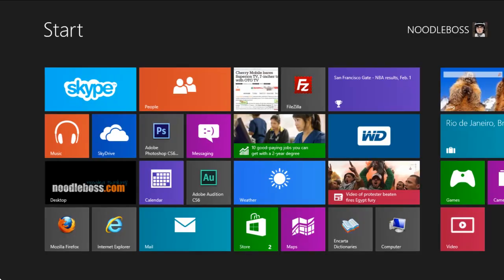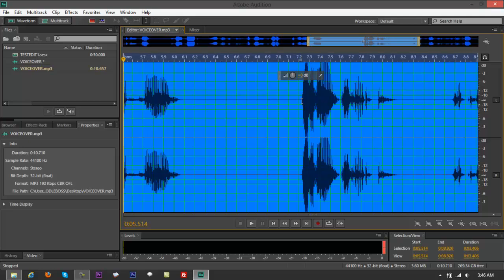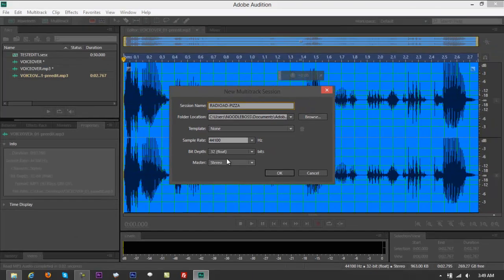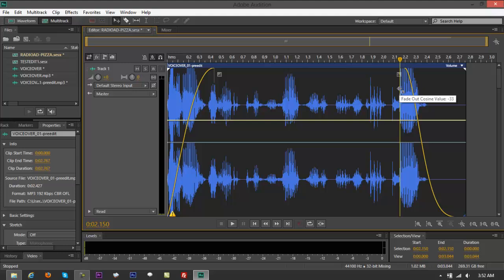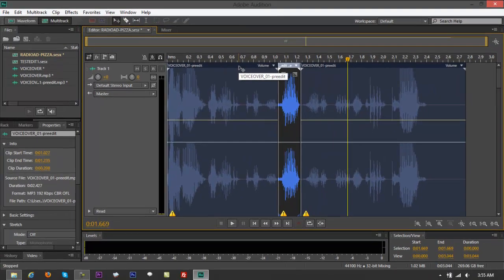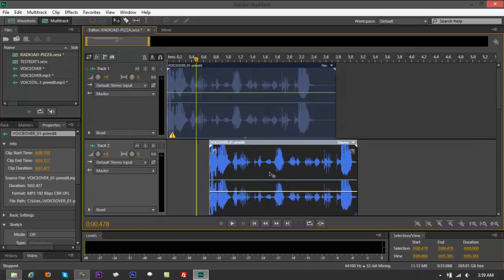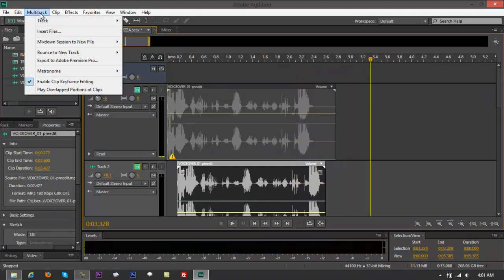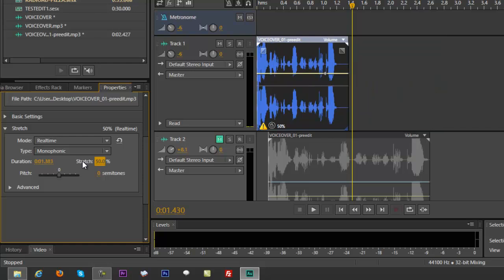Basic Raw File Edit on Adobe Audition CS6